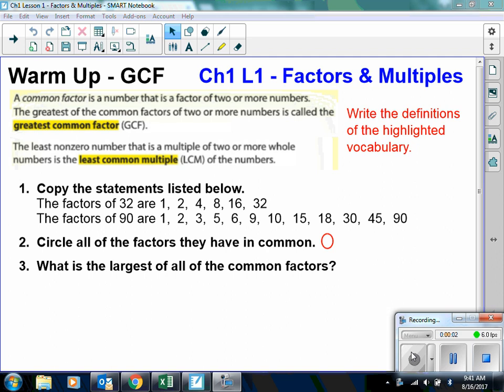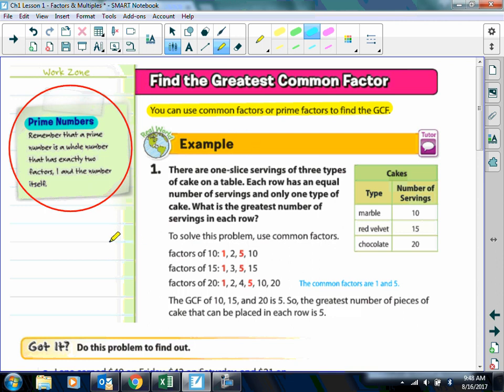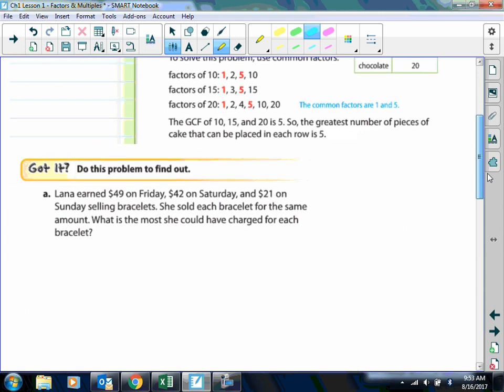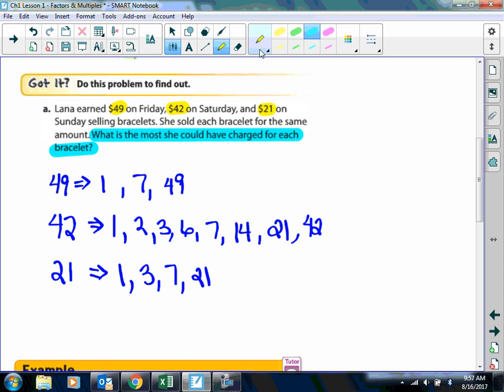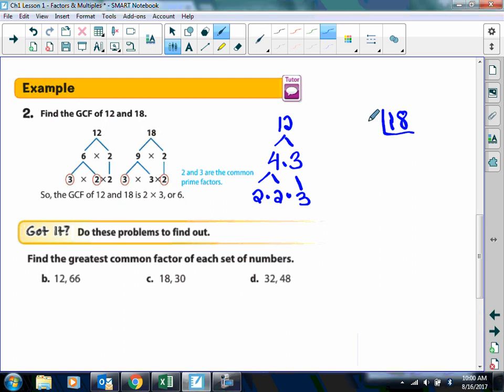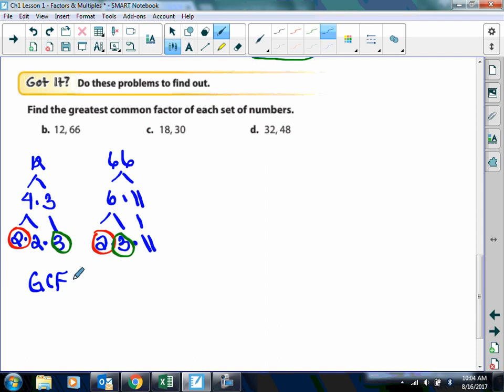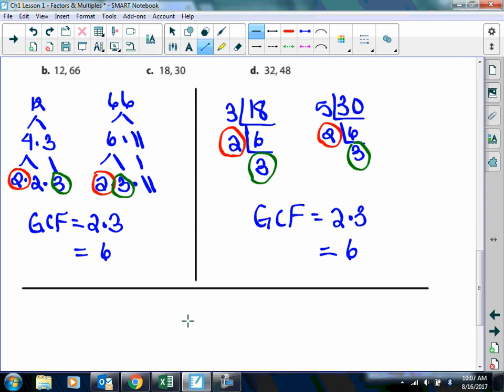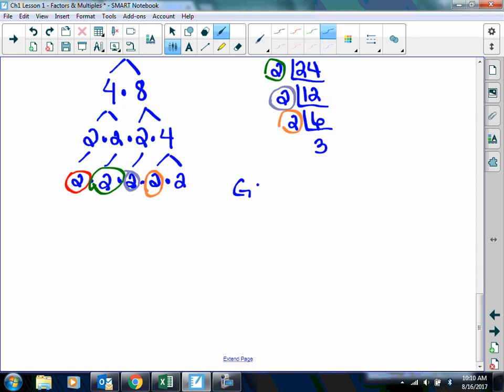Ch1 Lesson 1 GCF Factors & Multiples Video Lecture